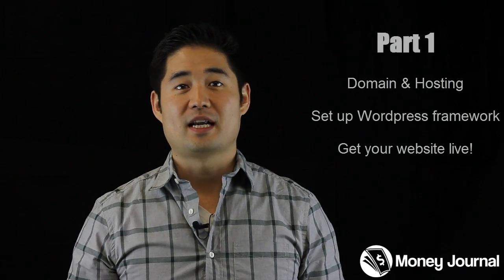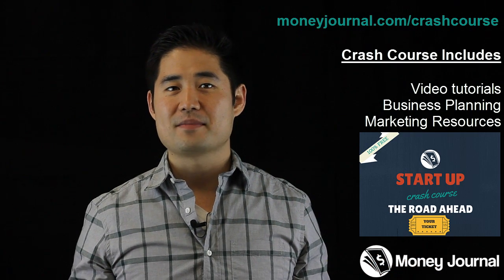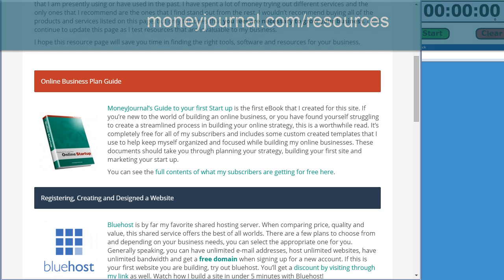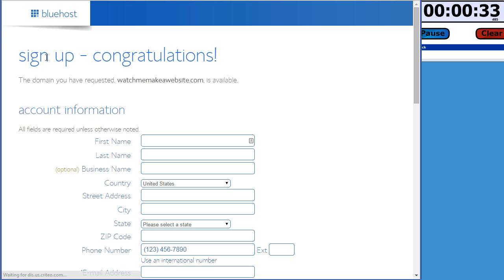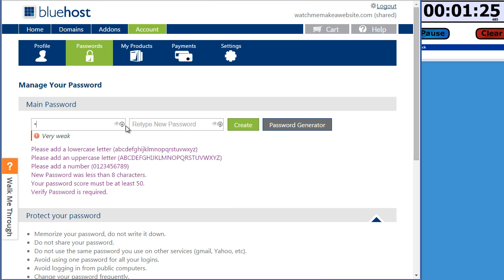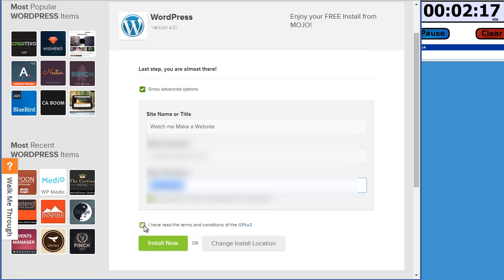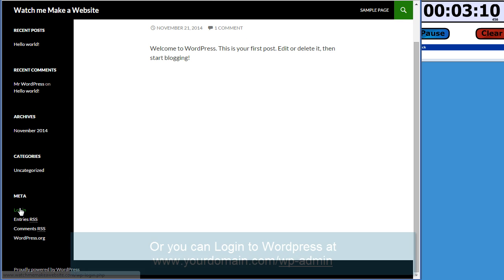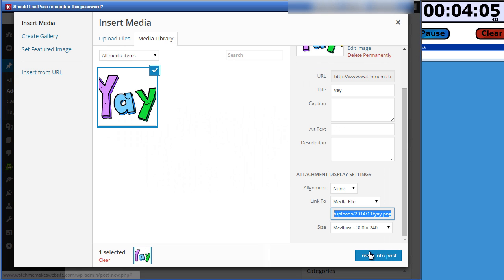How to make a Website with Wordpress in 5 minutes! - Design a Website like a PRO! (2 Part Series)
- Wordpress hosting discount. Price just dropped to $3.49/month.
- My complete step by step guide

There are ridiculous amounts of details as to why you should make your own website instead of using free services like Wordpress.com, Wix or other website builders. Plus it's a lot cheaper with my discount.

I know the site doesn't look that pretty,but that's what part 2 of this series is for. I decided to host part 2 on my website, so if you want to design your website into one that looks and functions like a $30,000 one, you can visit my exclusive Money Journal post at:

If this is your first website, then I would love for you to join my free crash course. In my crash course, you'll learn the exact way that I plan, build and market my online businesses.

Again, if you want the full step by step tutorial with all of the nick-nack paddy whacks, then head on over